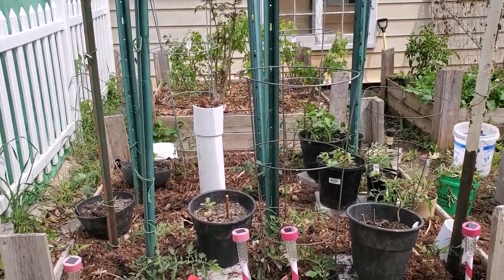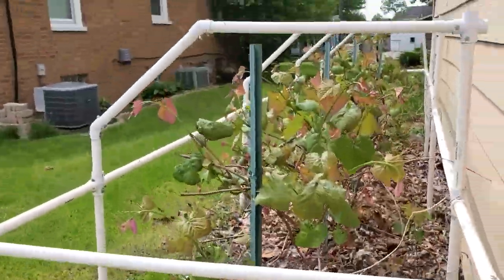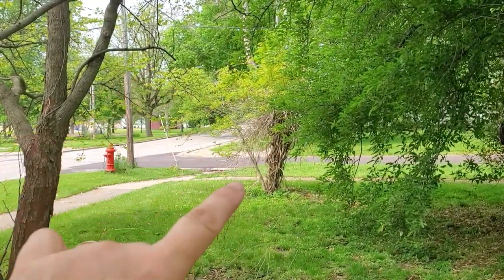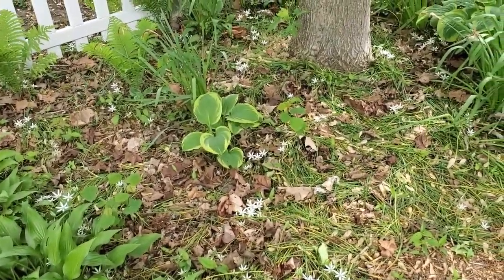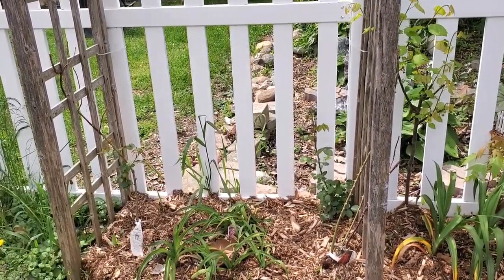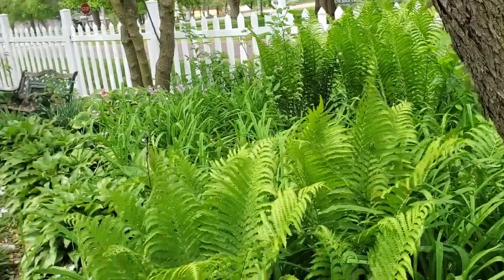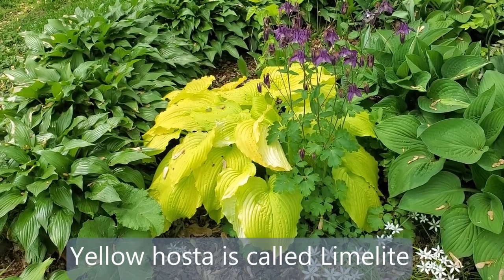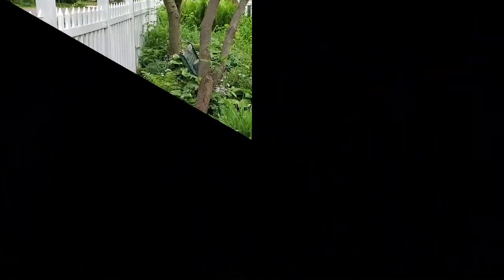Full Botanical Tour - Edible and Ornamental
The full botanical tour of my vegetable garden, my potted fruit garden, herb garden and all my ornamental gardens. All the tulips, daffodils and crocus are gone and the lilac is blooming.
Neem Cake for Organic Gardening (5 lb)
Espoma Green Sand

worm farm revolution
Vermiculture Technology: Earthworms, Organic Wastes, and Environmental Management